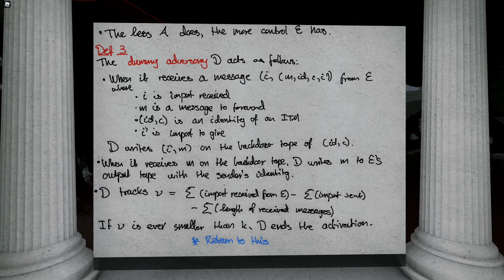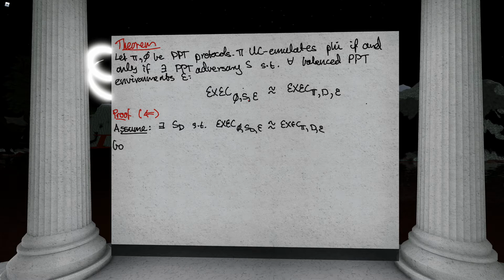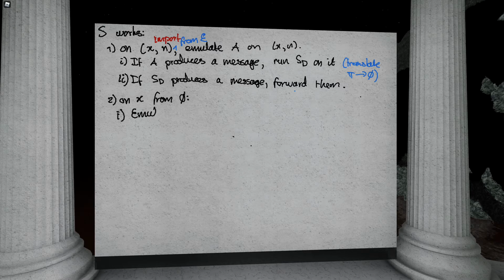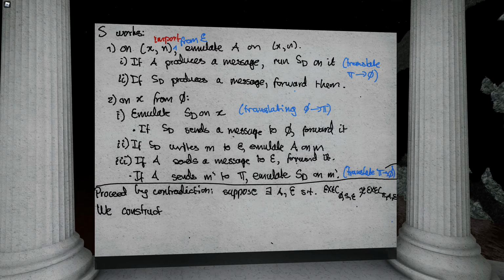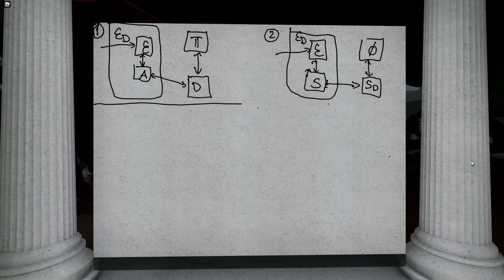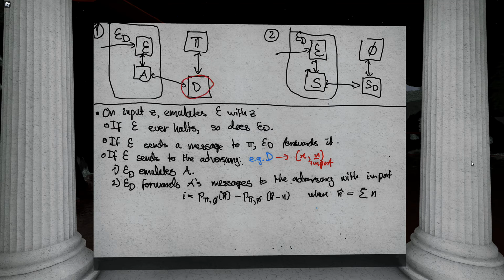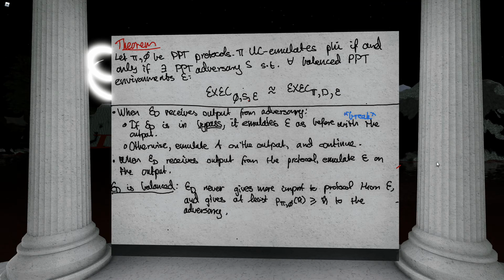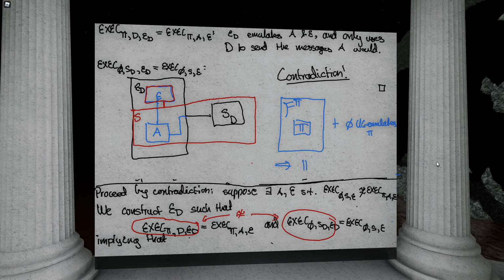Cryptography - Seminar 6 - Universal composability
This seminar series is about the mathematical foundations of cryptography. In this seminar Eleanor McMurtry concludes the first seminar season on the topic of universal composability.